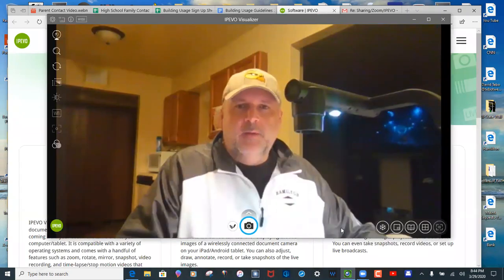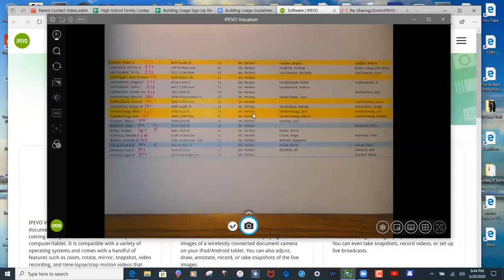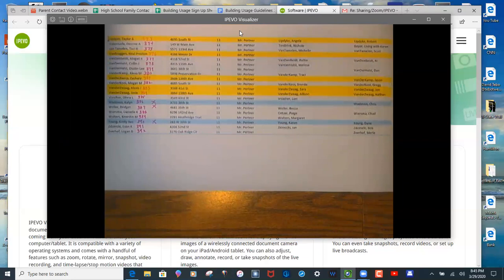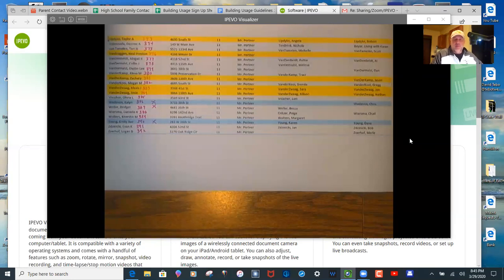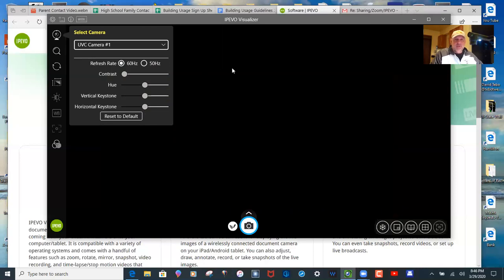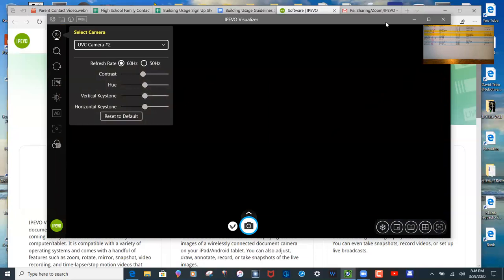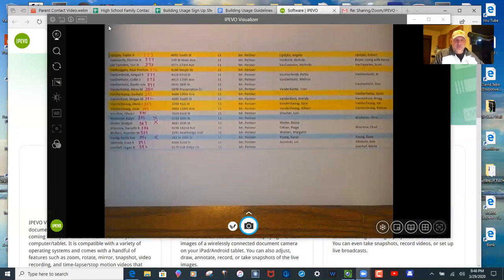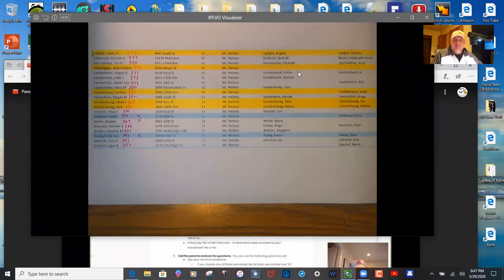Using IPEVO with Document Camera